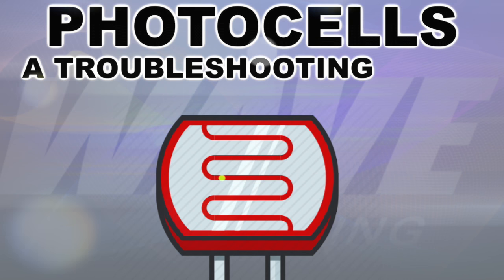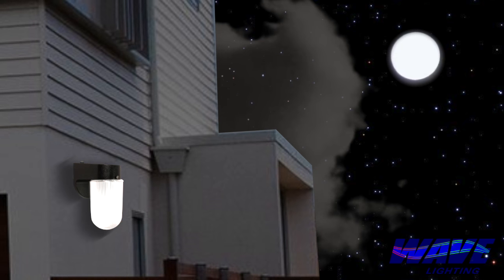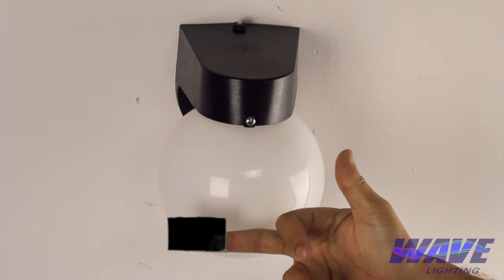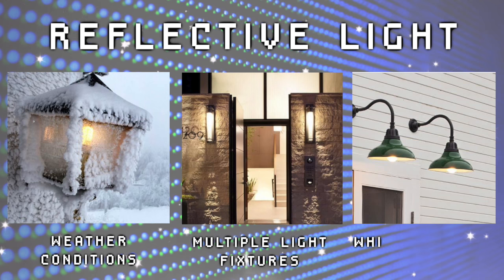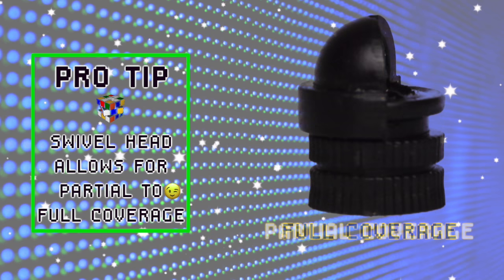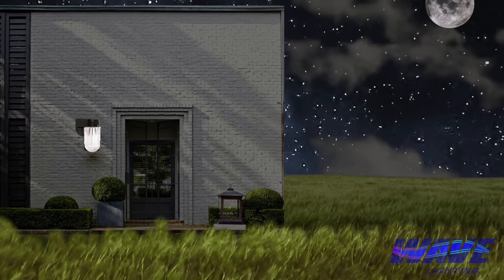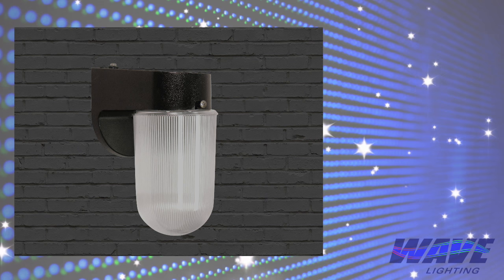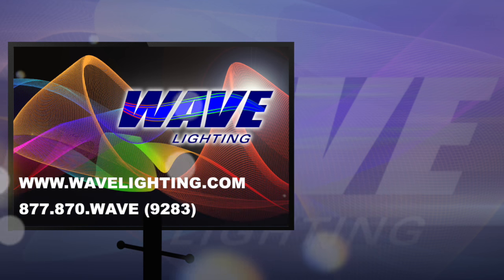PHOTOCELLS TROUBLESHOOTING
Having issues with your fixtures photocells controls?

Wave Lighting is here to help!

If you have any questions please give us a call. Our support team is standing by!